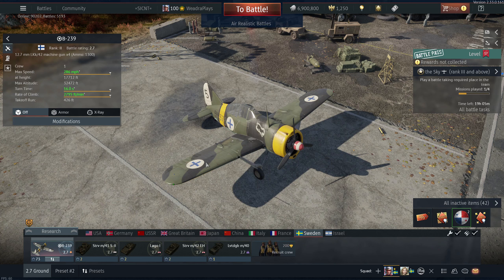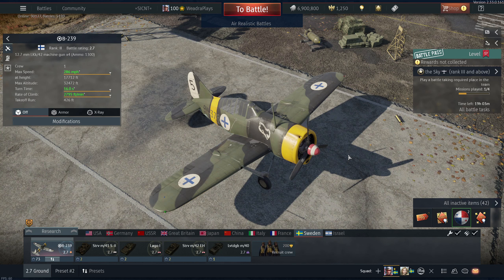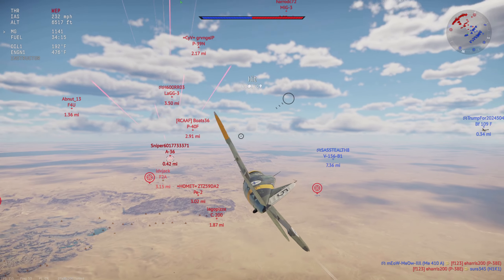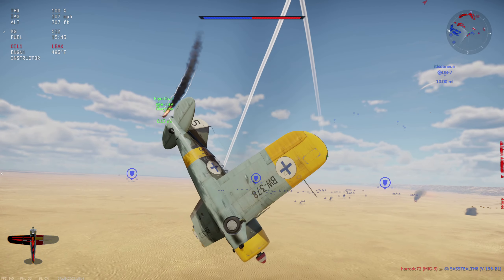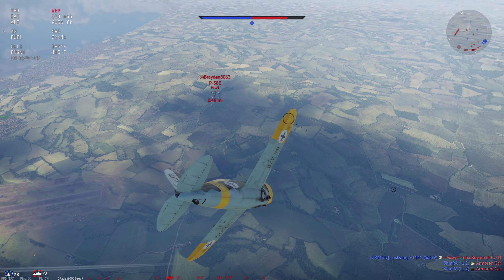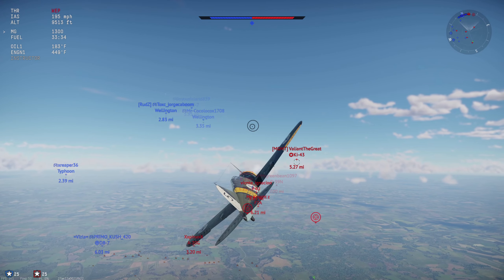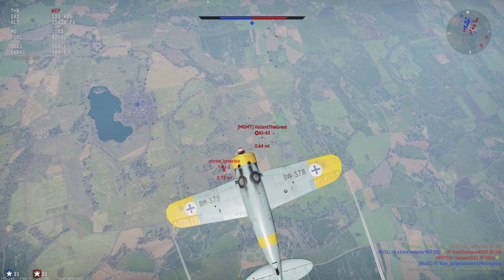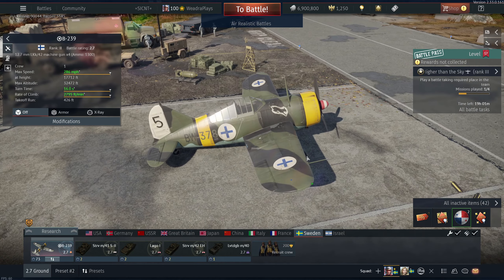The BEST FINLAND/AMERICA Crossover in War Thunder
The B-239 absolutely slaps at 2.7. Nuff said.

Have plane/tank suggestions? leave them in the comments!